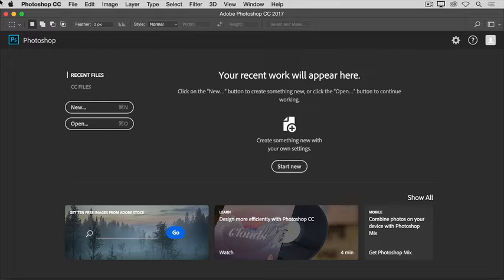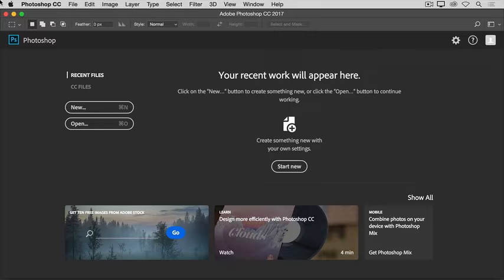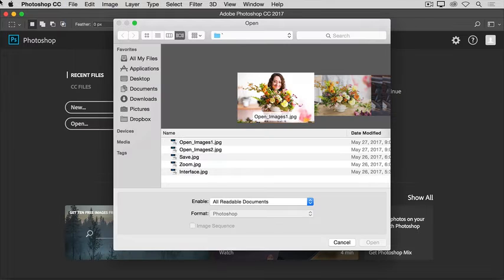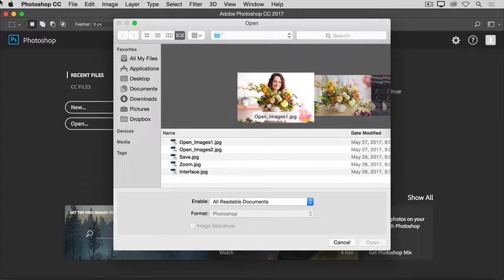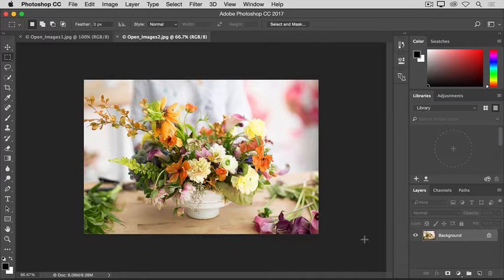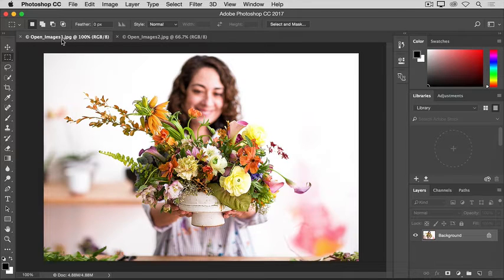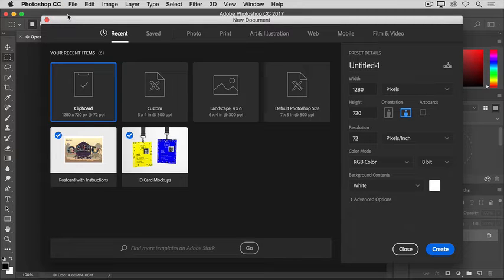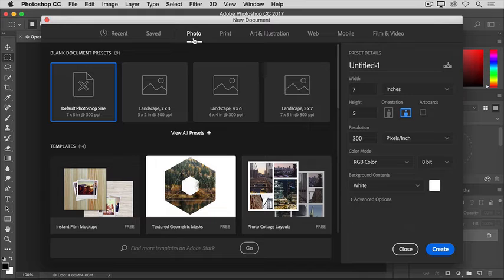Photoshop basics for beginners | Open images and create new images | Photoshop tutorials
Photoshop Basics Fundamentals | Open images and create new images

Open images, and create new images.

What you learned: To open and create images

1. In the menu bar, choose File - Open to open existing images.
2. In the menu bar, choose File - New to create a new image from scratch. Select a document preset. You can customize the preset by typing in your own values, like width and height.